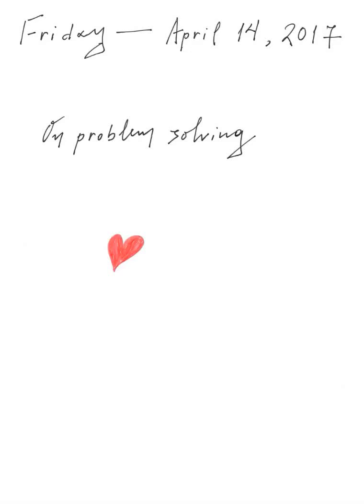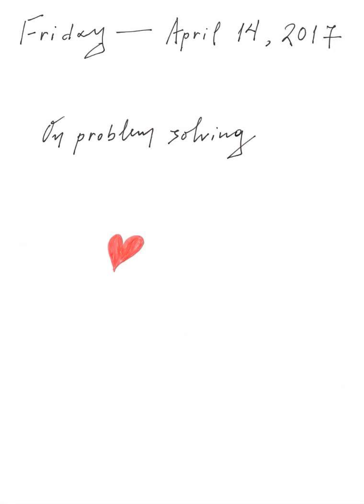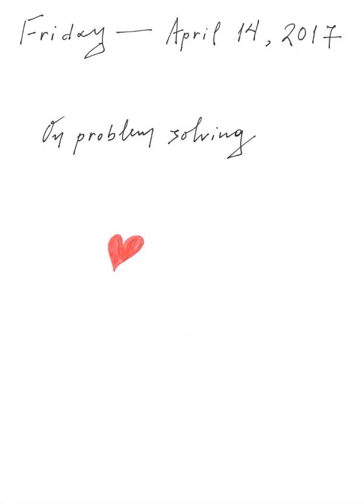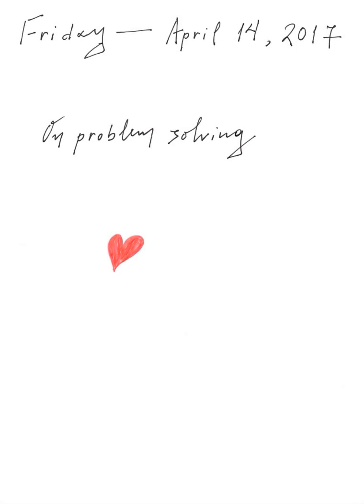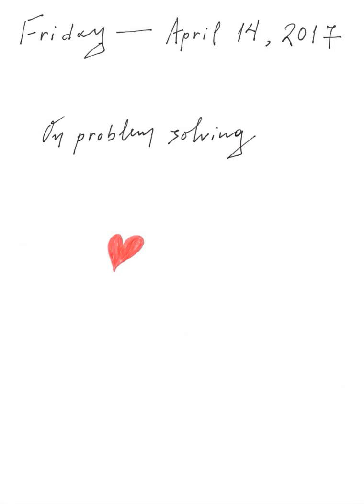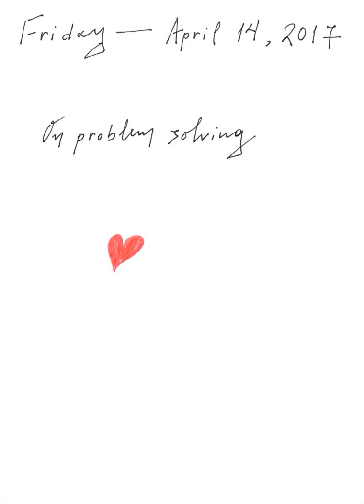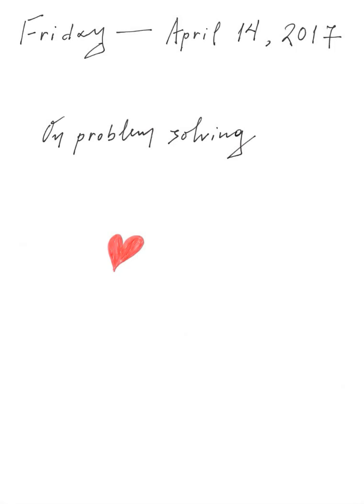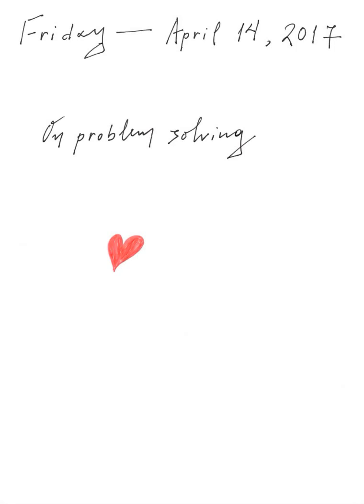On problem solving - red heart entry (apr 14, 2017)